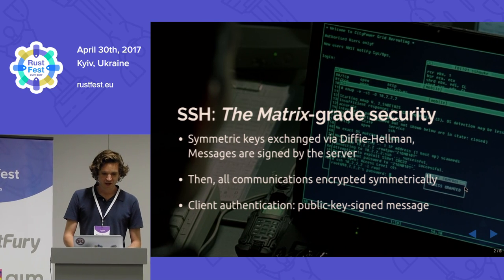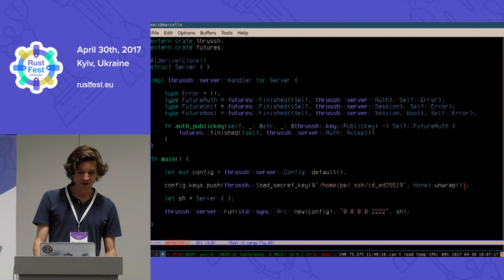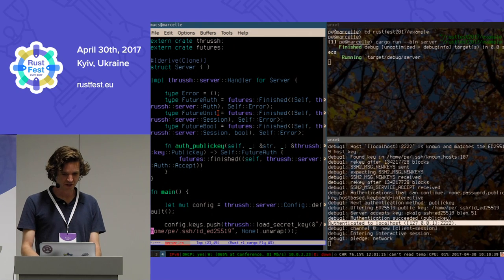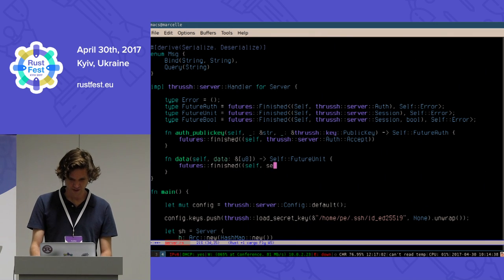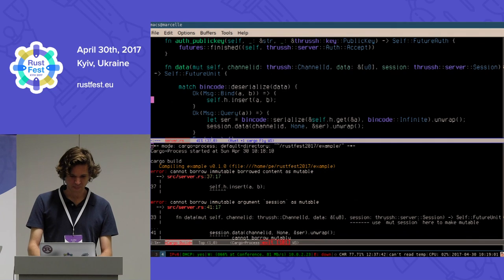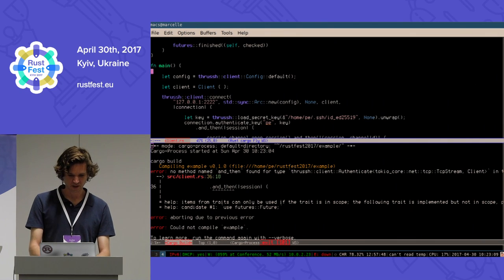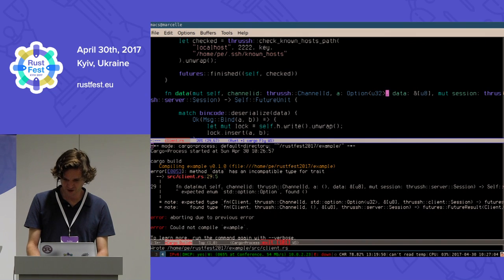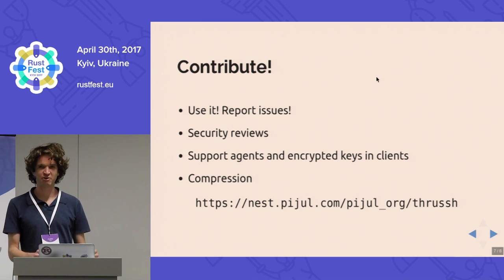Pierre-Étienne Meunier - Building SSH servers in minutes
Thrussh is an SSH library for writing both clients and servers. It grew out of the need for a specialised SSH server, with very limited default permissions.

Thrussh uses Tokio, which allows it to be combined with other protocols easily, and asynchronously. Current projects using it include nest.pijul.com (not yet fully public, sorry), where SSH is used to push and pull Pijul patches to repositories hosted there, and authentication is just a matter of checking a public key in an PostgreSQL database.

Now, why would anyone want to write such a library? Well, I’ll try to show why Rust convinced me that this was a good idea:

- easy code reviews and collaboration (newcomers are not very likely to break stuff when trying, as opposed to C).
- limited time required to build efficient stuff.
- forced pattern matching and types everywhere: it might walk like an encrypted connection and quack like an encrypted connection, yet be a standard one.
- forward-compatibility with the ecosystem: this code transitioned from one backend for asynchronous IO to another, more high-level one. The transition to a first working version took only a few hours.